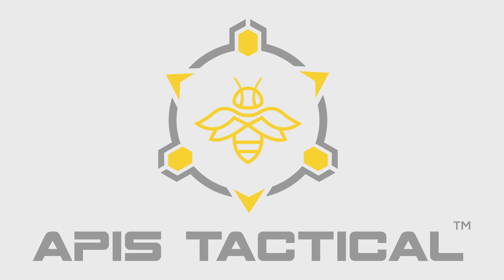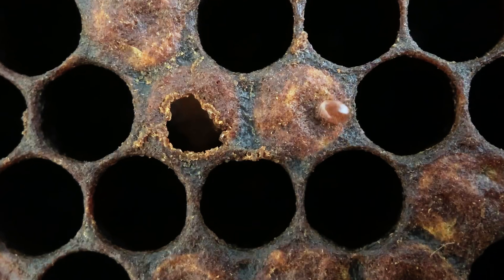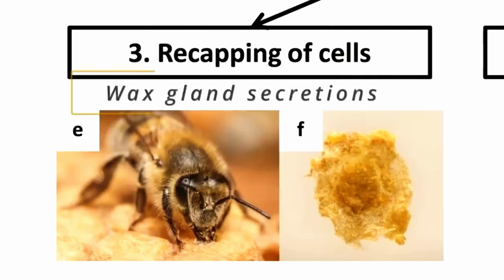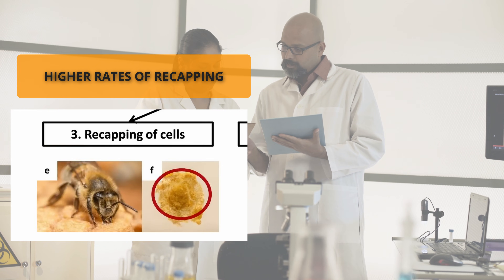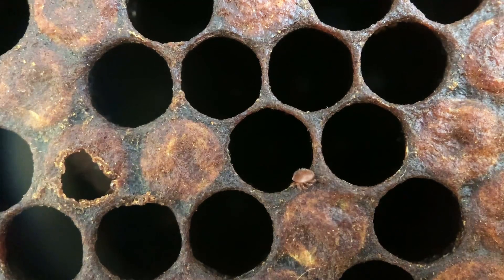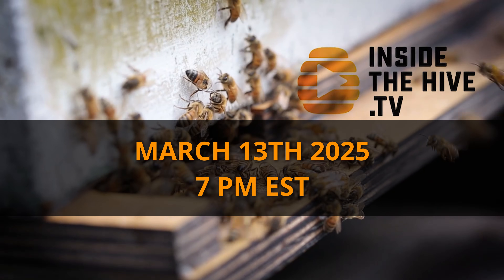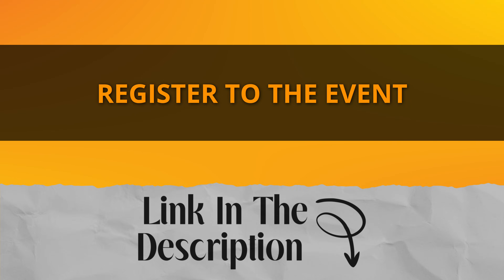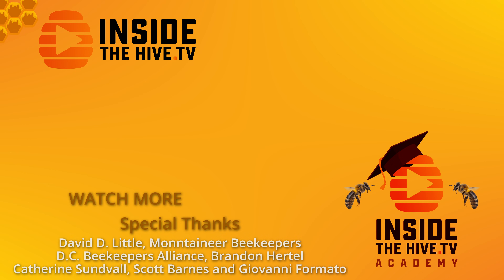New HONEY BEE BEHAVIOUR to fight VARROA MITES.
In this episode I cover some interesting results Dr. Melissa Oddie found, studying honey bees that naturally resist varroa mites in nature.
Reach out on social media.